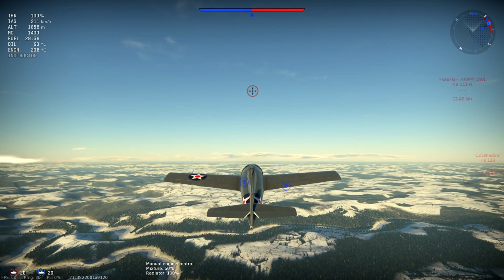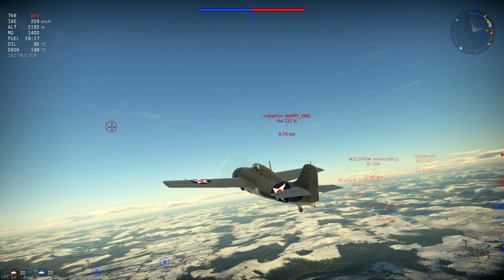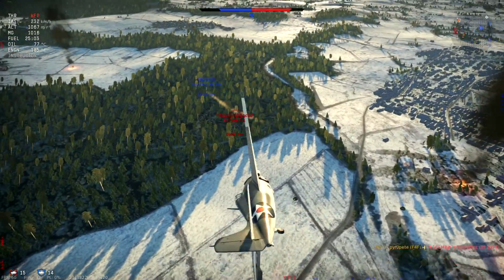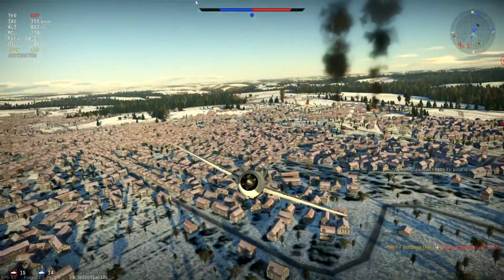Realistic Adventures #04: F4F-3 Wildcat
Welcome to part four of my Realistic Adventures, featuring the F4F-3 Wildcat, the predecessor of the famous F6F Hellcat! This time I was flying out alone, so enjoy the commentary!

 « MUSIC »